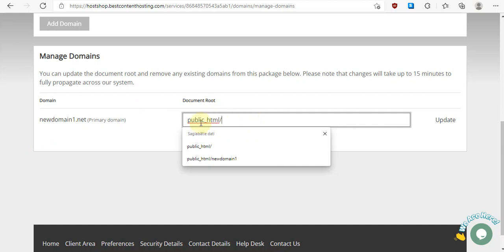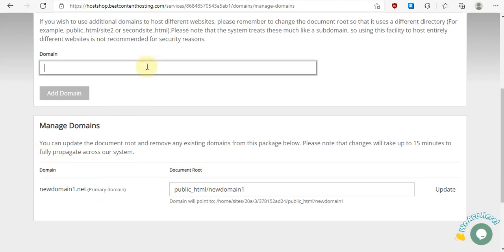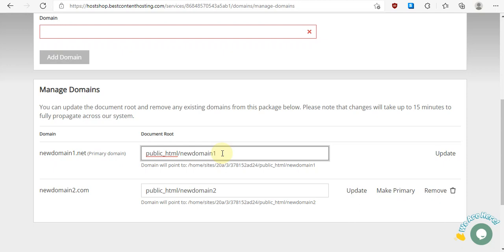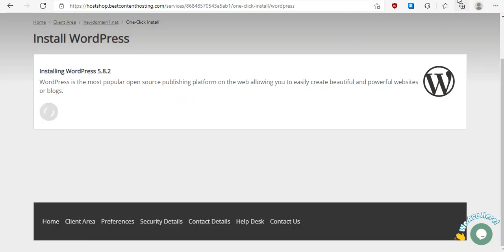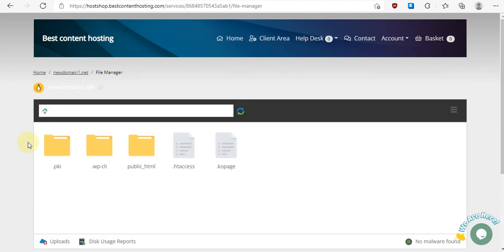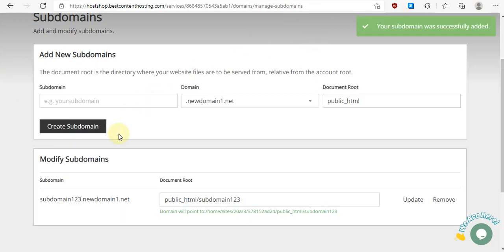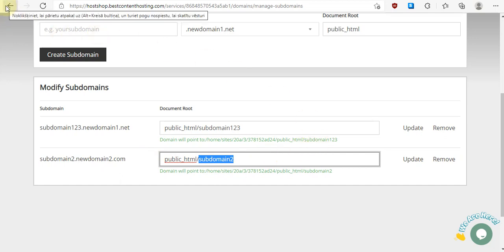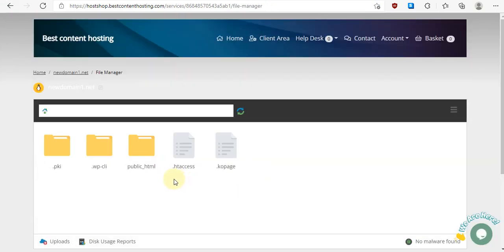How to Manage Domains and Subdomains in StackCP 2026: Full Guide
Managing multiple domains and subdomains does not have to be complicated. In this complete tutorial we show you the best way to organize domains and subdomains in StackCP so your hosting account stays clean, structured, and easy to manage even as you scale to multiple projects.

Whether you are running a single website or managing several sites under one hosting account, this guide explains exactly how domains and subdomains work together and how to set them up correctly inside the StackCP control panel from BestContentHosting.

📌 TIMESTAMPS:
00:00 Introduction - Domains vs Subdomains explained
01:00 Why folder organization matters from the start
02:00 Setting a custom data folder for your primary domain
03:00 Adding a secondary domain and assigning its own folder
04:30 Installing WordPress on the primary domain
05:30 Installing WordPress on the secondary domain
06:30 Verifying folder structure in the StackCP file manager
07:30 Creating subdomains for domain 1 and domain 2
08:30 How subdomain folders are created inside public html
09:30 Backup strategy - why this folder structure makes backups easy

✅ WHAT YOU WILL LEARN:
- The difference between a domain and a subdomain and when to use each
- How to update the default data folder for your primary domain in StackCP
- How to add and configure multiple domains under one hosting account
- How to assign individual folders to each domain for clean organization
- How to install WordPress on multiple domains from StackCP
- How to create subdomains and point them to specific directories
- How to organize your hosting folder for easy backups
- Best practices for managing multiple projects under one hosting plan

Subdomains are a powerful tool for expanding your web presence without needing multiple hosting accounts. Use them to create separate sections like blog.yourdomain.com or shop.yourdomain.com, or to host entirely independent projects under one plan.

BestContentHosting supports unlimited subdomains on all hosting plans, making it straightforward to grow your online presence. Combined with StackCP, you get a clear visual interface for managing every domain and subdomain from a single dashboard.

The folder organization strategy shown in this tutorial also makes website backups much simpler - just archive your public html folder and you have backed up all your domains and subdomains at once.

📩 Questions about domains or subdomains? Ask in the comments - we reply to every one!